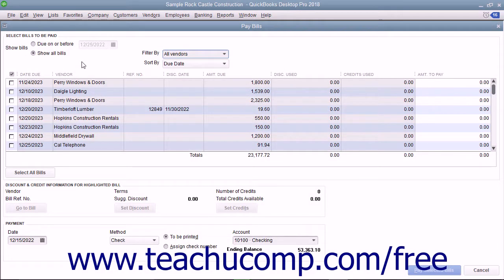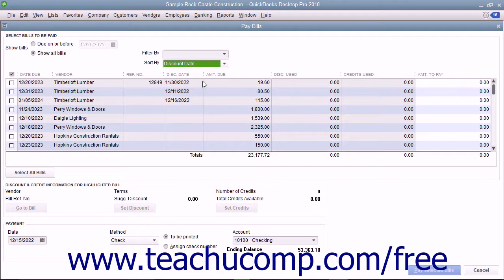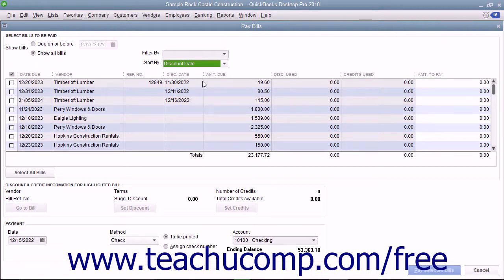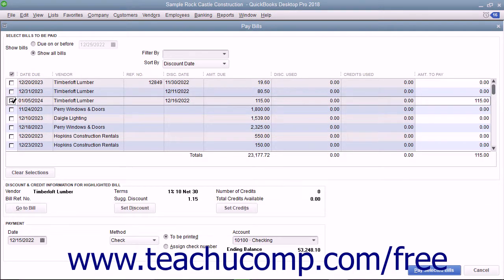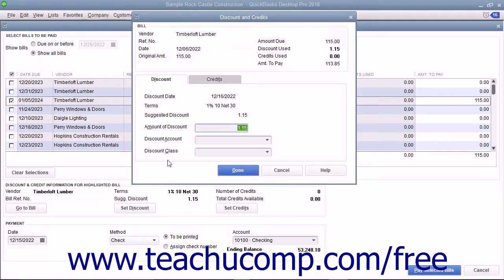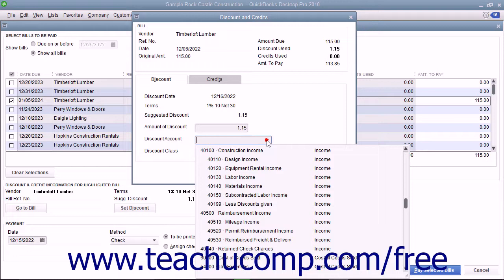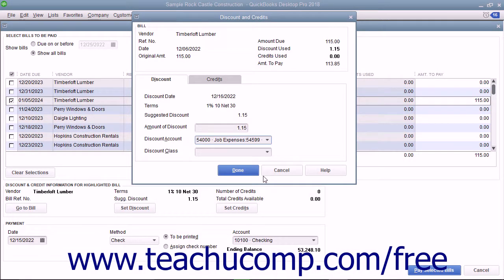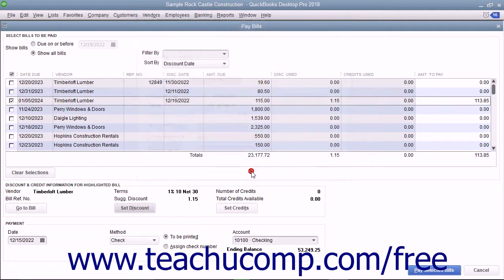QuickBooks Pro 2018 Tutorial Early Bill Payment Discounts Intuit Training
Learn about Early Bill Payment Discounts in QuickBooks Pro 2018 A clip from Mastering QuickBooks Made Easy. - the most comprehensive QuickBooks tutorial available. Visit us today!